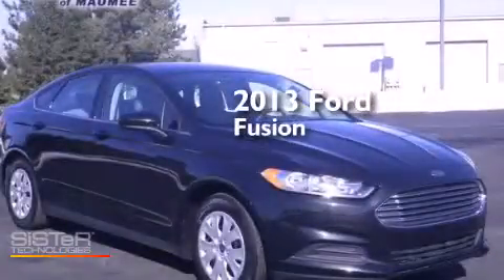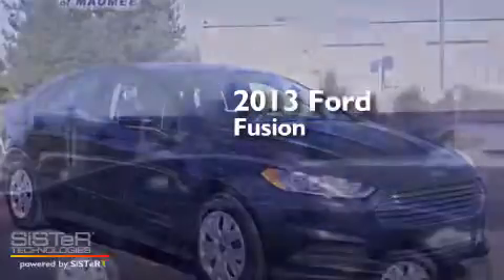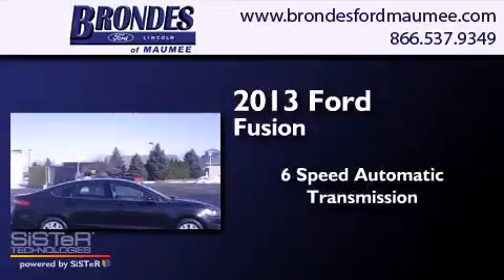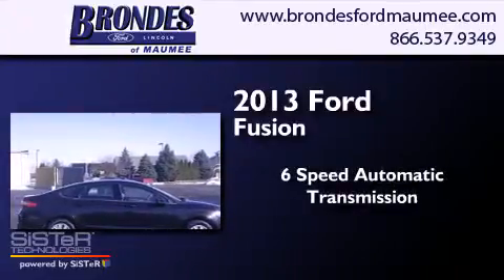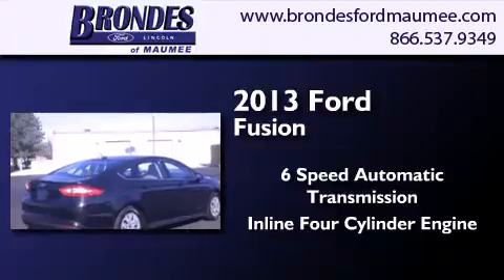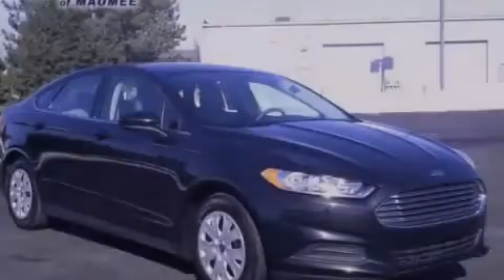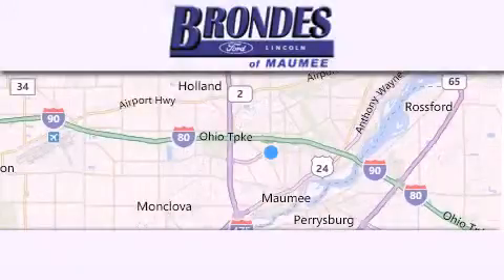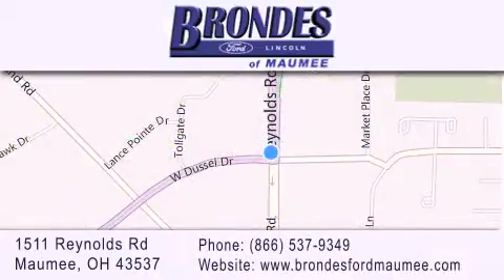2013 Ford Fusion Toledo OH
We have been honored to serve the Maumee OH area , we promise that your experience at our dealership will exceed your expectations ! Year : 2013 Make : Ford Model : Fusion Engine : 2.5L 4 cyls Trans . : Automatic 6-Speed Exterior : Tuxedo Black Metallic Miles : 24,476 Interior : Earth w/Cloth Front Bucket Seats Stock : MU4427 Brondes Ford Maumee 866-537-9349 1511 Reynolds Rd. Maumee , OH 43537